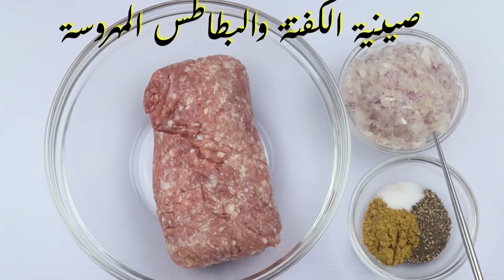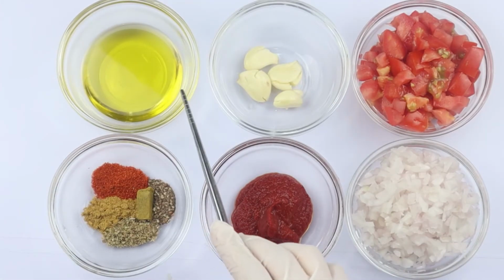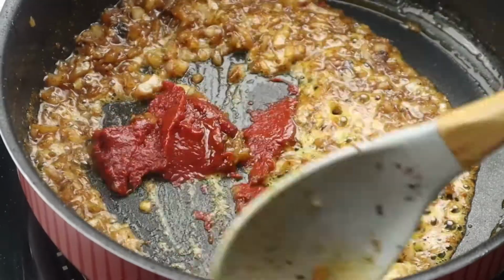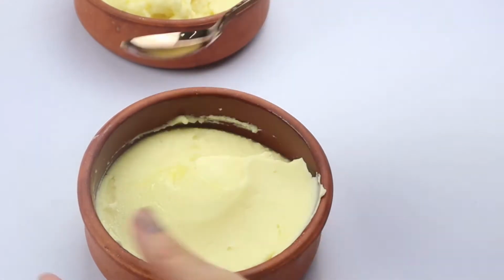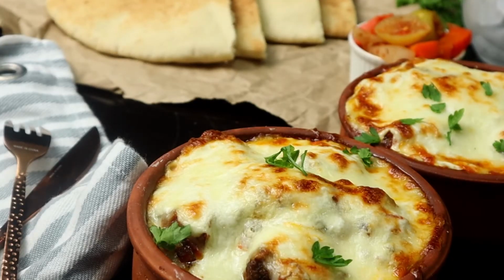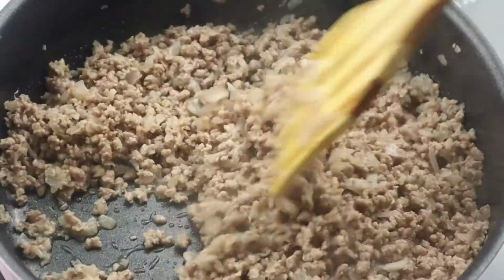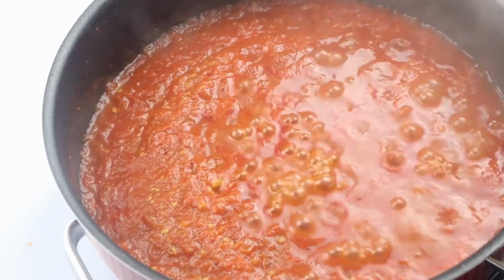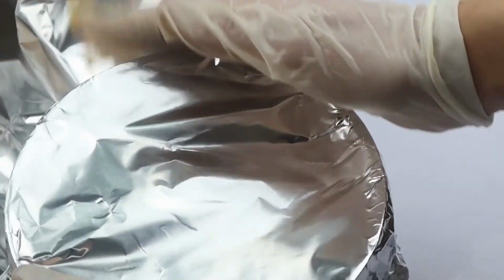2 perfect recipes for lunch or dinner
Kofta and Mashed Potatoes:

For mashed potatoes:
2 large boiled potatoes
4 tablespoons butter
1/3 cup cream or milk, possible more or less
salt
Nutmeg (optional)

For kofta (meat balls):
500 grams of minced meat 20% of it fat
1 large onion, chopped and drained
Salt, black pepper and spices

For the red sauce:
1 medium onion, chopped
1 tomato, chopped
2 cloves of garlic
2 tablespoons of tomato paste
Salt, black pepper, paprika, allspice, oregano and a quarter cube of chicken stock

For the white sauce (optional):
2 tablespoons cream
2 tablespoons of liquid cheese

Mozzarella cheese is optional

Casserole pasta and meat:

For the meat:
500 gm ground beef
1 medium onion, chopped

For thieves:
2 cups tomato juice
1 medium onion, chopped
2 tablespoons of tomato paste
Saponin garlic
From a cup to a cup and a half of water
Salt, black pepper, paprika, and a pinch of chili peppers